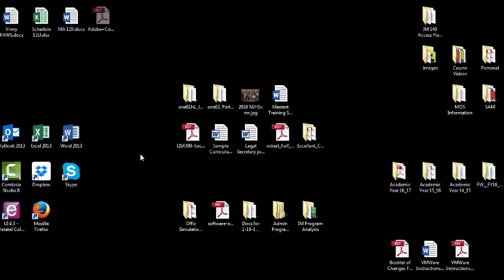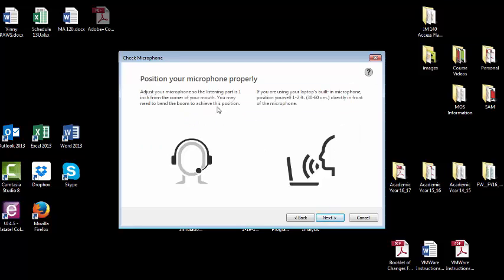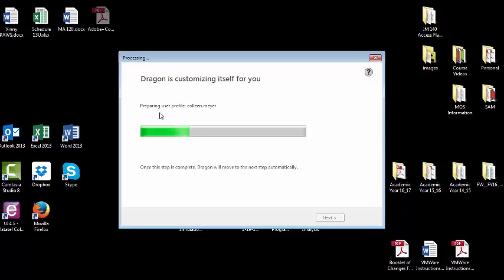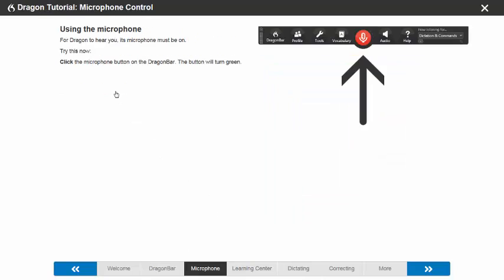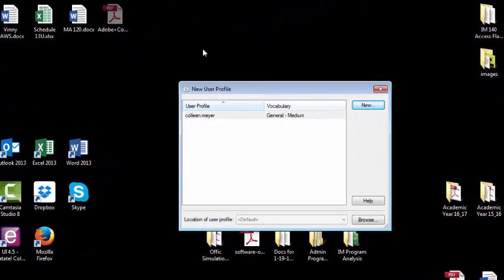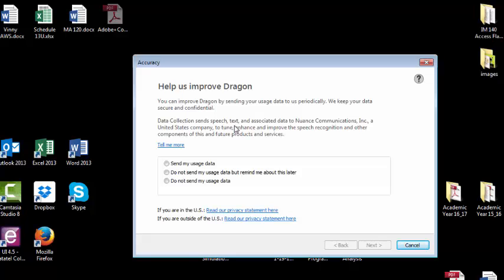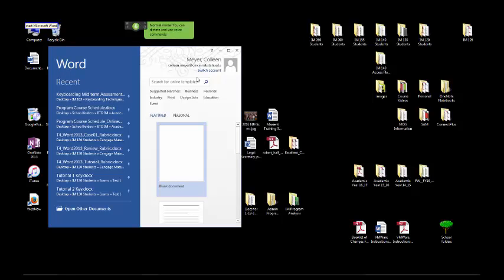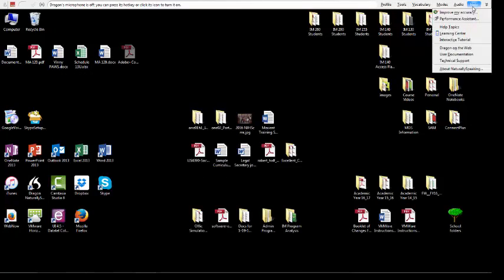Getting Started Dragon